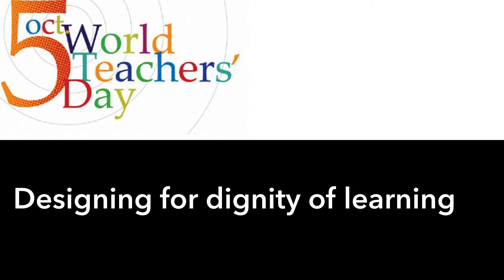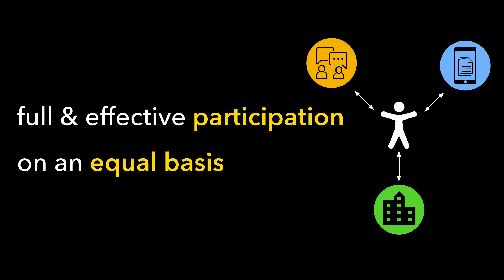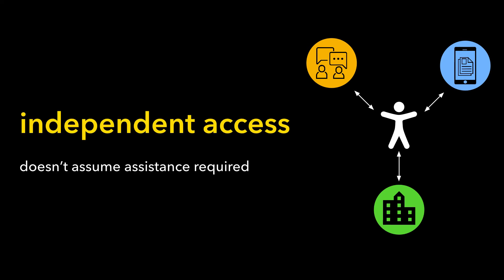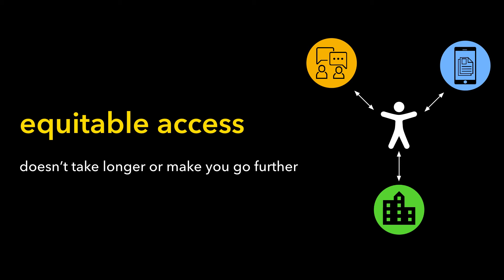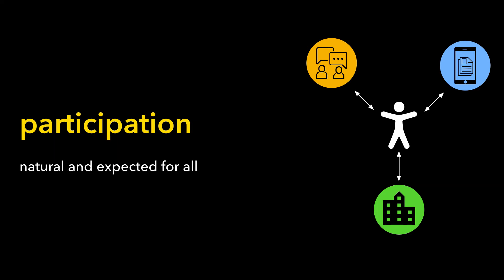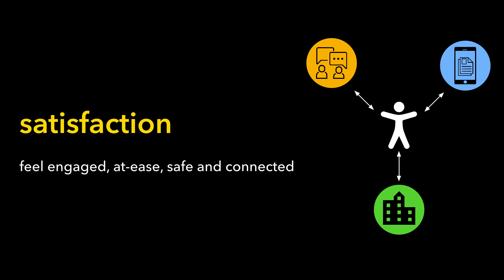World Teacher's Day 2018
As we aspire to provide dignity of learning for all learners we need to be clear on what this means.